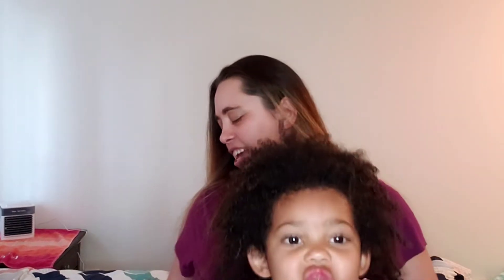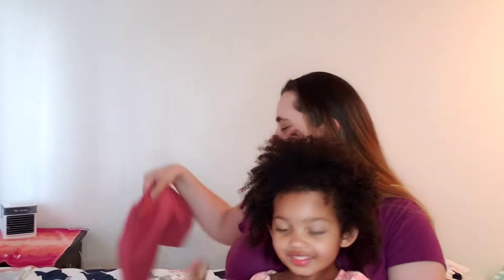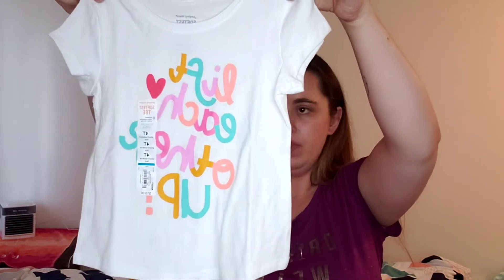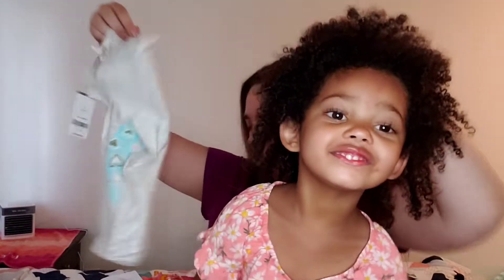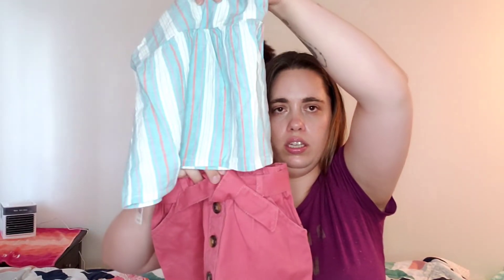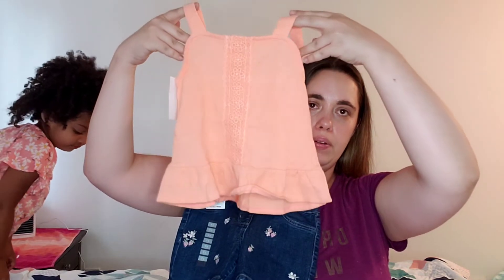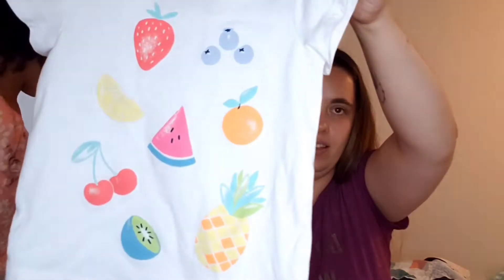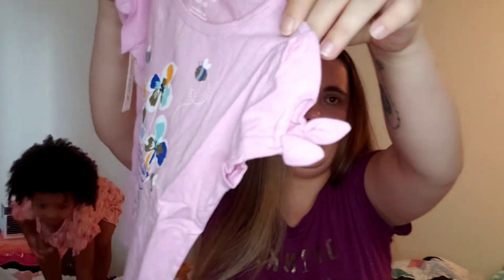Toddler Girl Clothing Haul Summer 2022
Toddler girl summer clothing haul! My girl is currently in size 4t.
I shopped from carter's and Kohl's
I hope you guys enjoy this video and watching my daughter help me present them! lol
She's definetly a future youtuber!